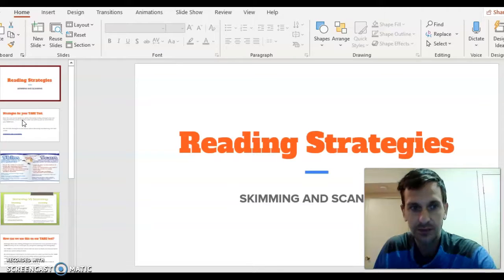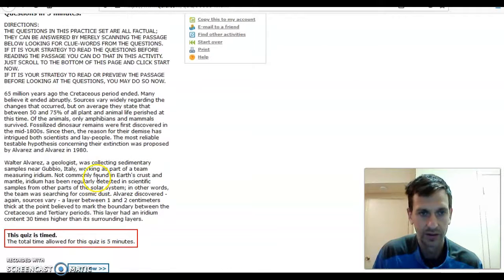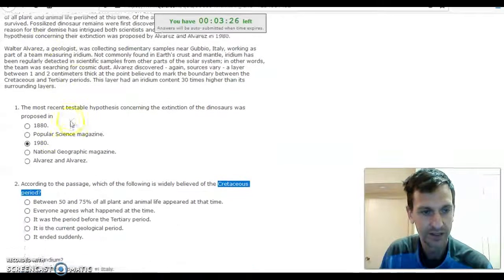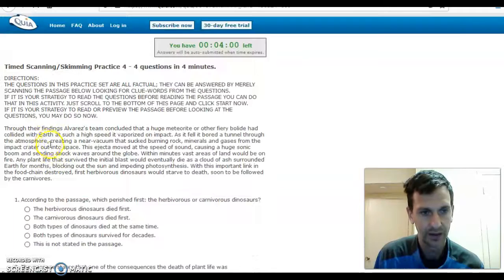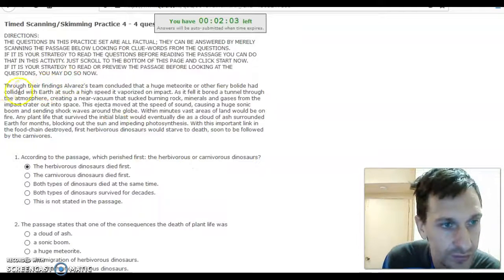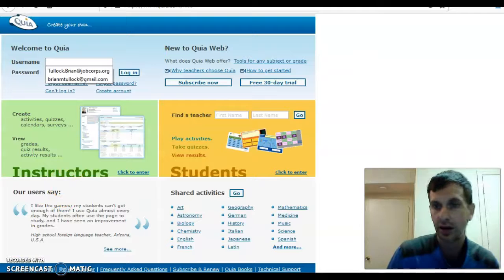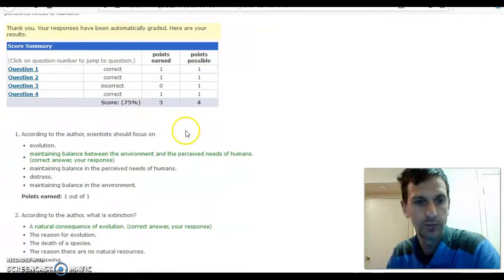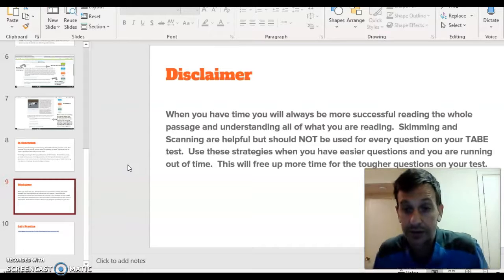Skimming and Scanning 10/12-10/17